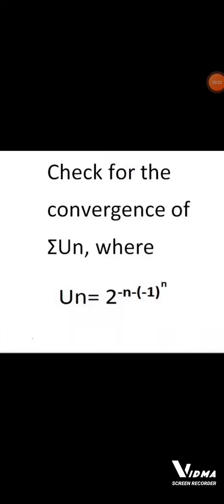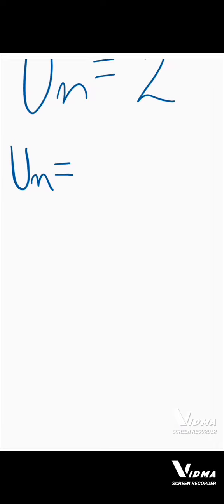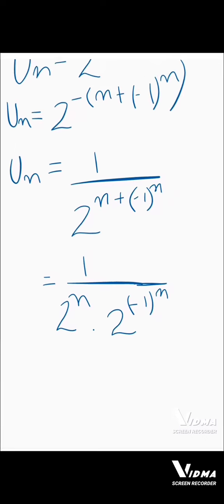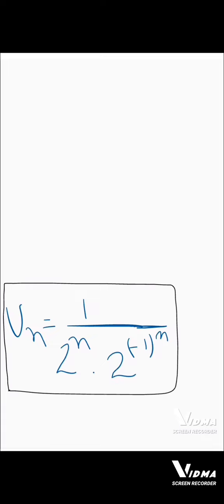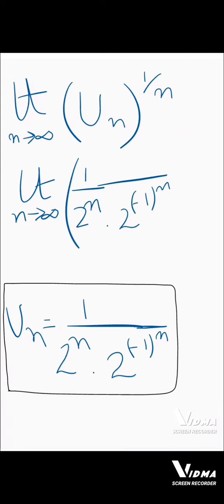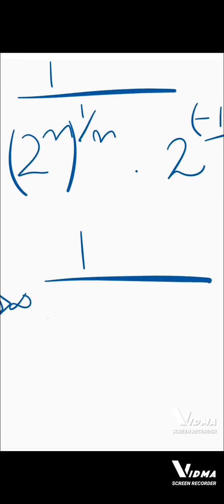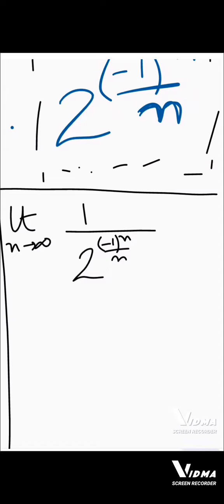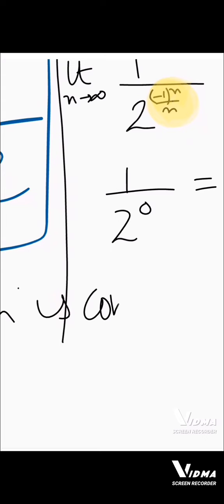Example on convergence of series|Question on convergence of series|Real analysis Question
real analysis questions
sequences
converge diverge